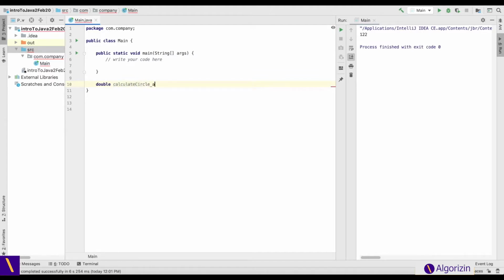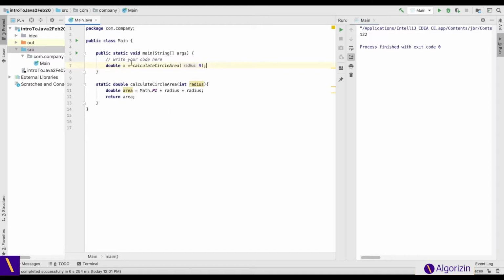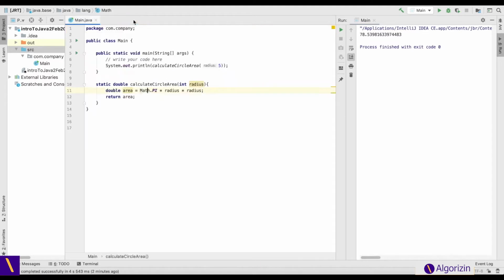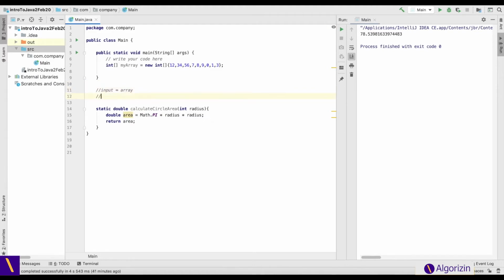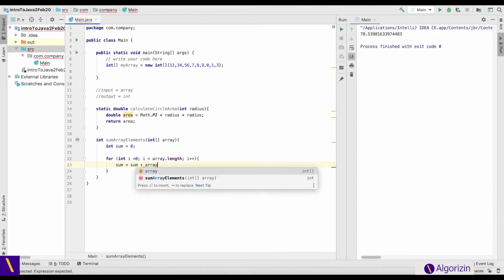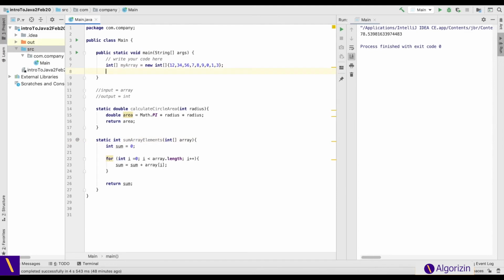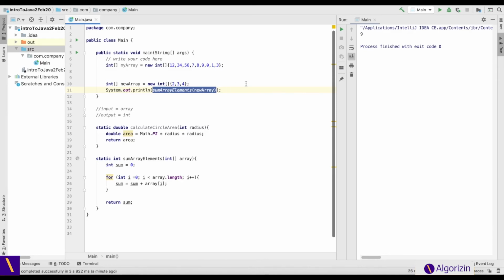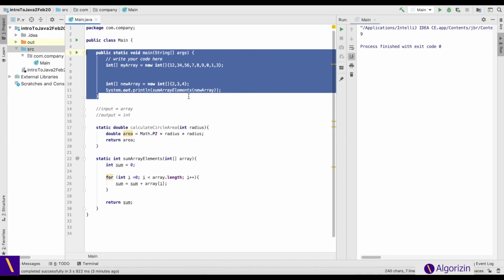Chapter 2 Part 3 Methods Code